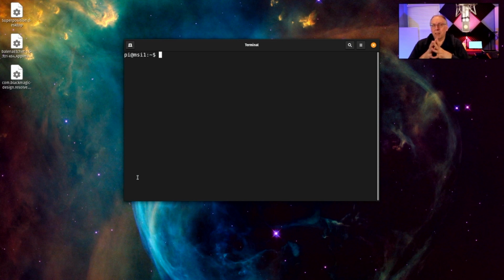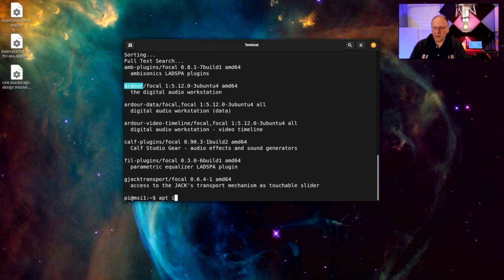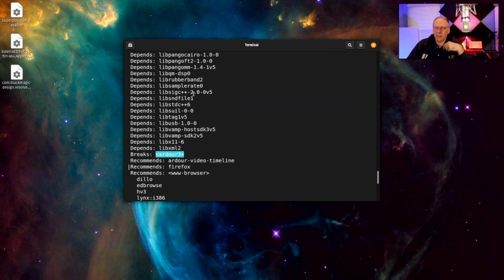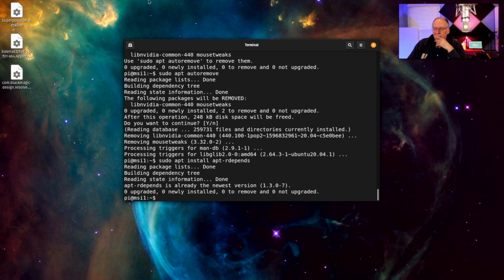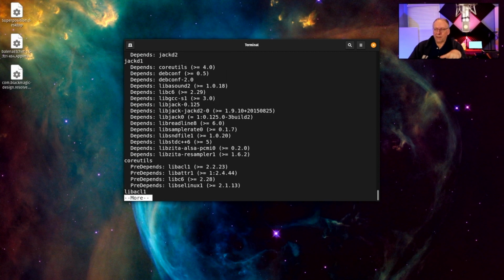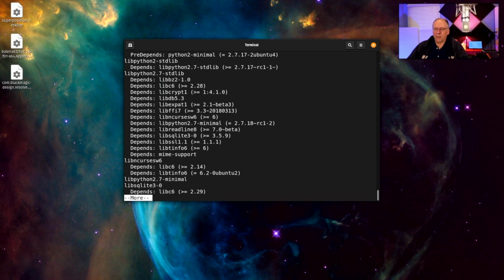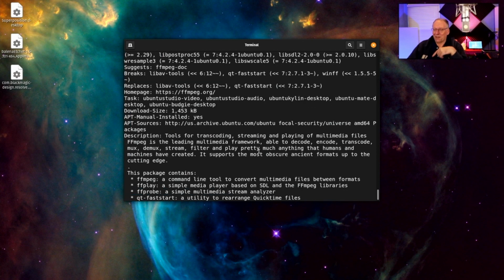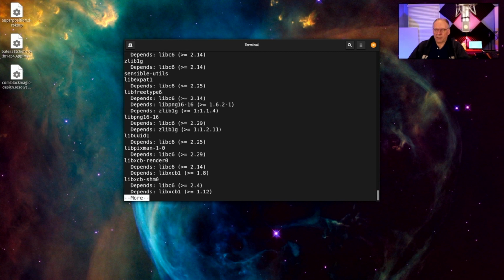How to Find the Dependencies in Debian and derivates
In this episode of the CyberGizmo we explore finding package dependencies in Debian, Ubuntu, Linux Mint, etc.